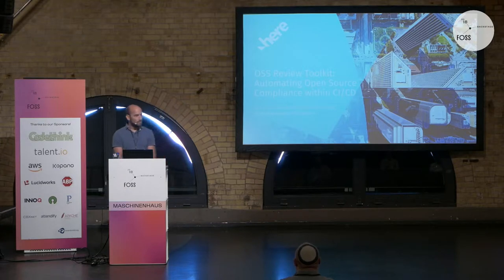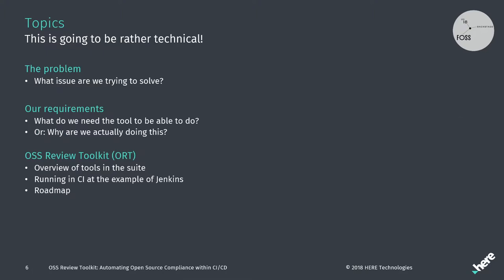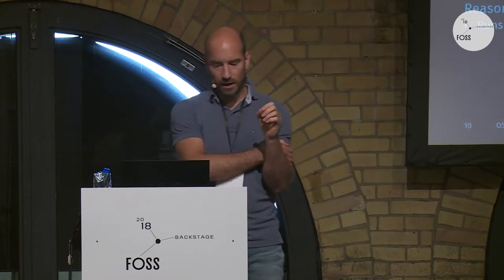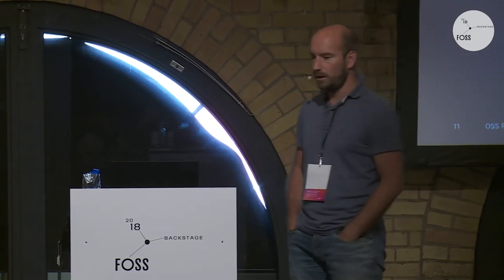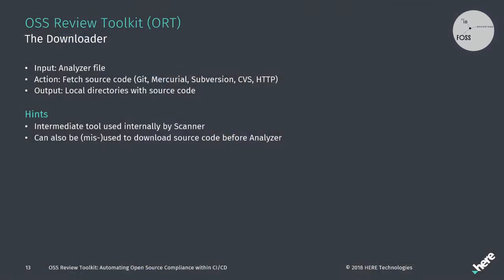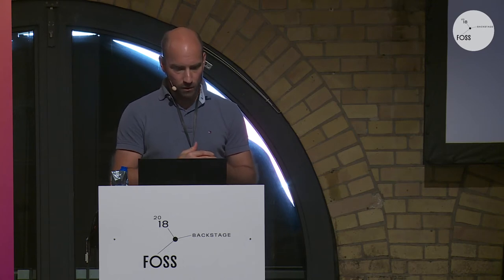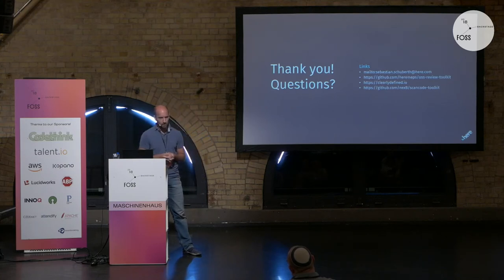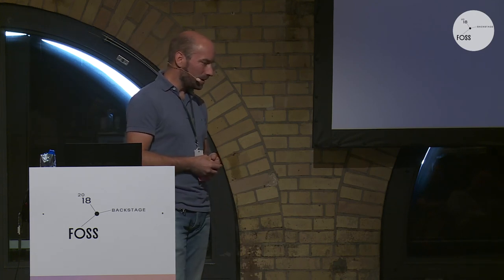FOSSBack 18: Sebastian Schuberth – OSS Review Toolkit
OSS Review Toolkit: Automating Open Source Compliance within CI/CD

In an ideal world, FOSS reviews are automated and done early and often so that FOSS issues -  technical, licenses or security can be caught and resolved expeditiously. The FOSS community currently does not have comprehensive open-sourced tooling for highly automated FOSS reviews for their projects, lacking which, FOSS project maintainers are unable to provide clearly defined metadata for their software and its dependencies. Lack of clarity in FOSS metadata makes compliance difficult and adversely affects project adoption and growth.

Projects built using package managers automatically download dependencies. Add to it, deployment using CI/CD and they now also expect quick turnarounds with FOSS reviews and compliance.

In this talk, I present a new tool called OSS Review Toolkit (ORT), that enables highly automated FOSS reviews within CI/CD. It does this by combining a new dependency analysis tool with existing FOSS dependency and scanning tools and with the new ClearlyDefined initiative, a platform to discover, curate and share FOSS component metadata.